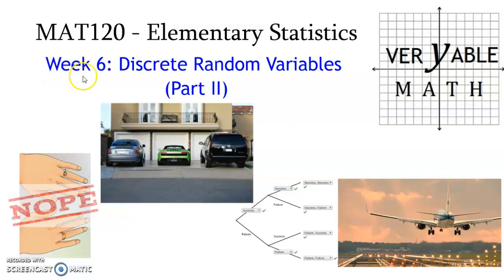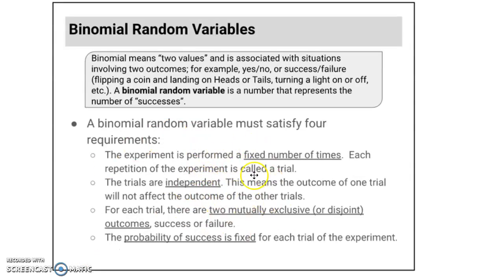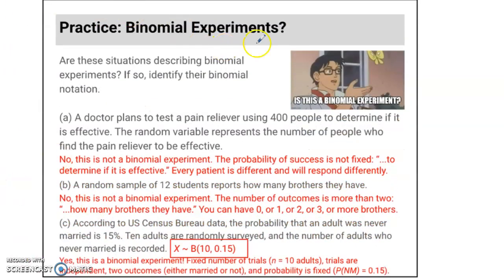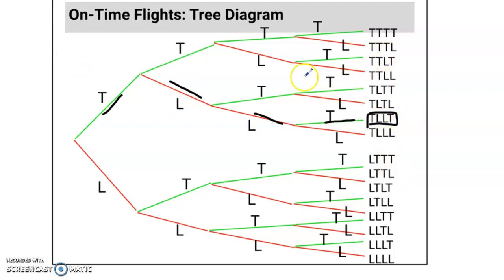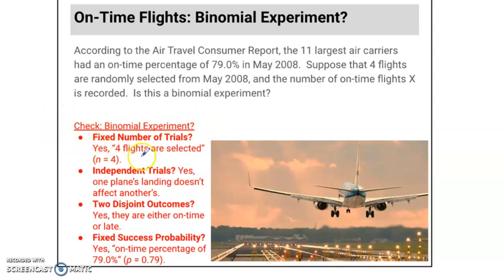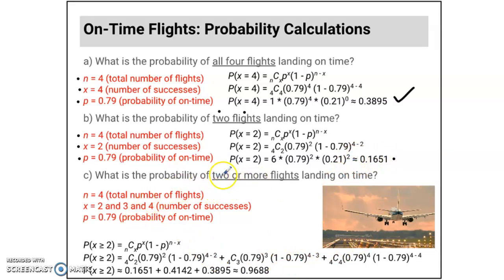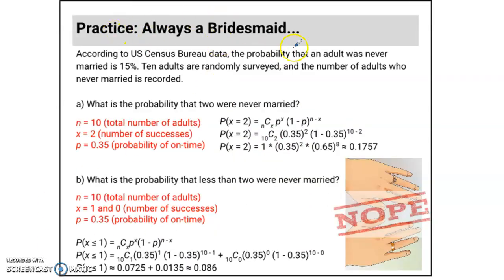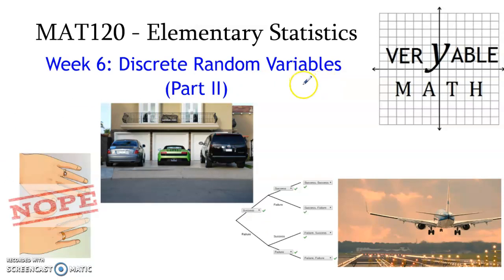MAT120 Week 6: Discrete Random Variables (Part II)